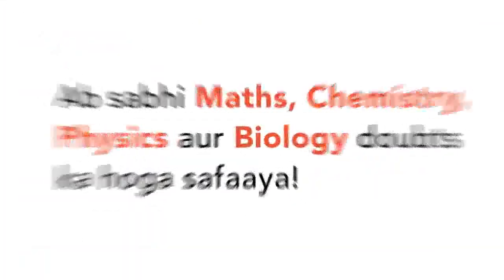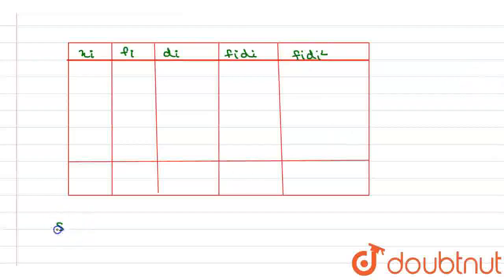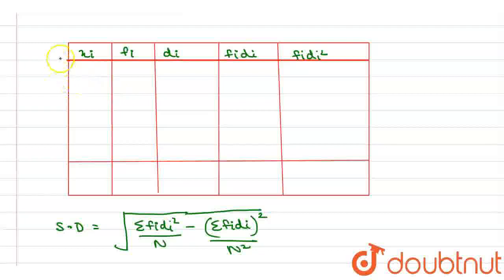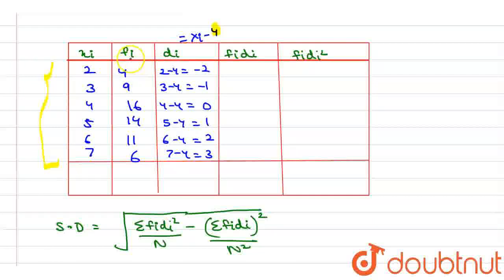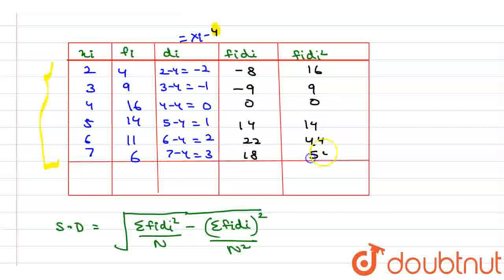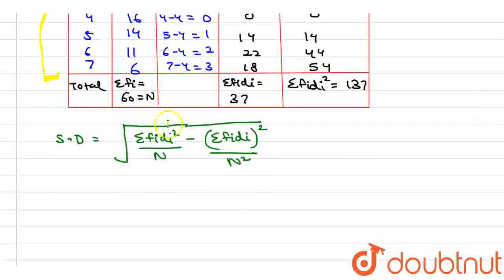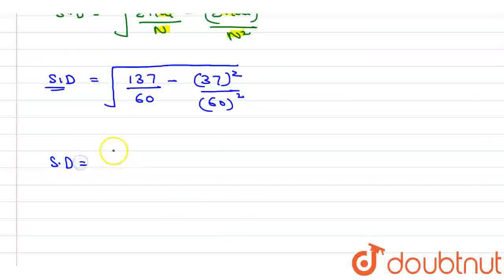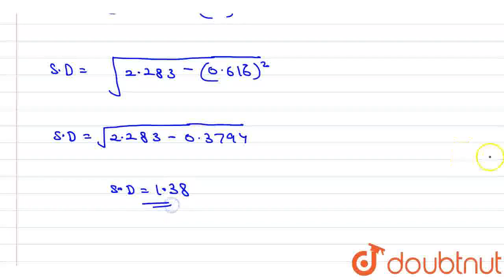Find The standard deviation of the following frequency distribution is {:(X,2,3,4,5,6,7),(f,4,9,...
Find The standard deviation of the following frequency distribution is {:(X,2,3,4,5,6,7),(f,4,9,16,14,11,6):}
Class: 12
Subject: MATHS
Chapter: STATISTICS
Board:IIT JEE

👉 Have Any Query? Ask Us.